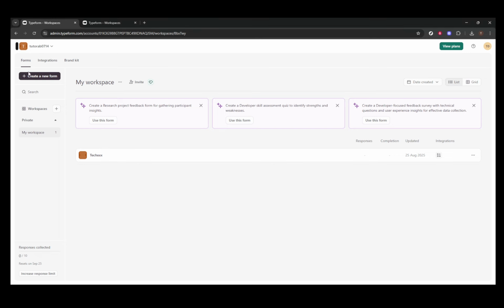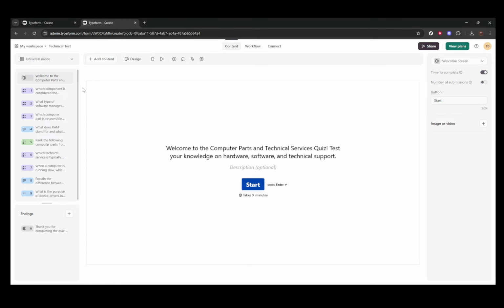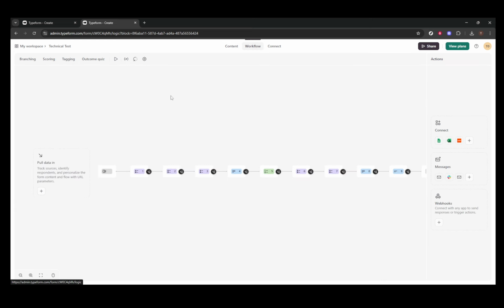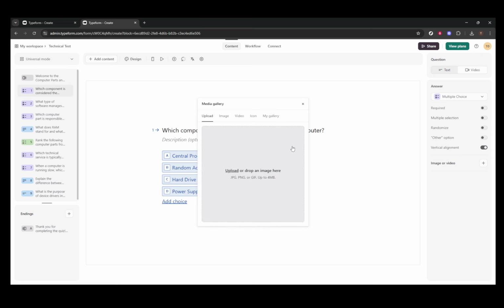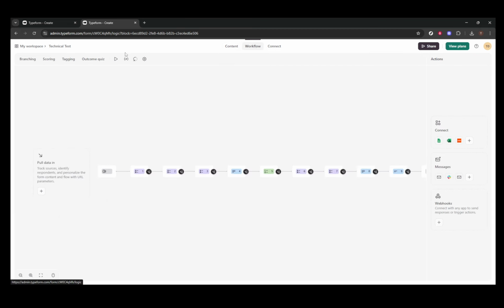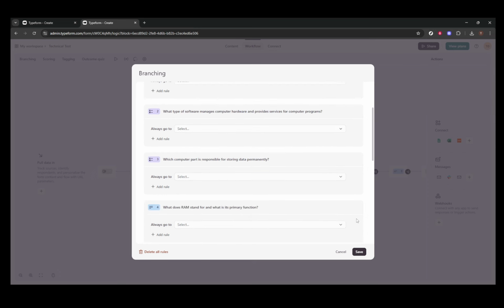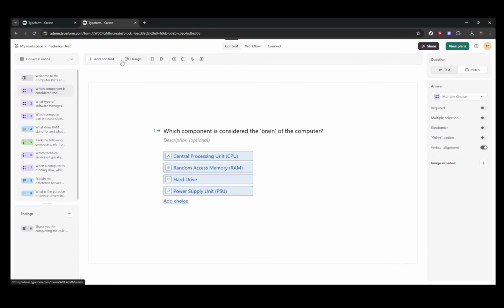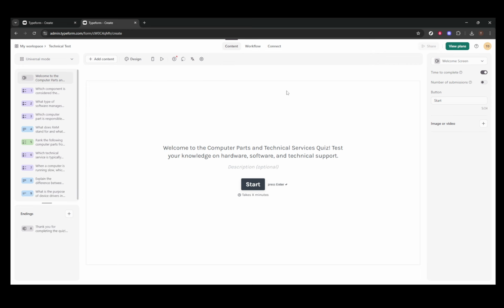How to Create Quiz in Typeform [2026 Full Guide]